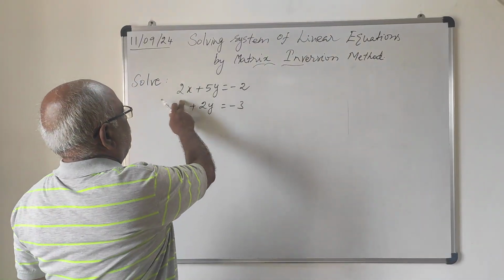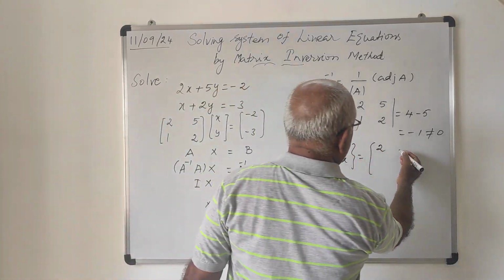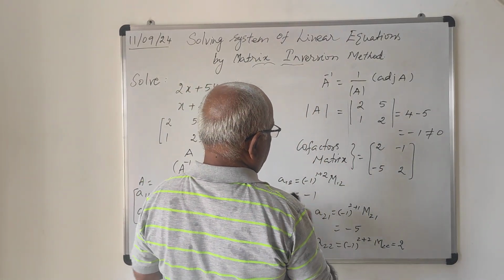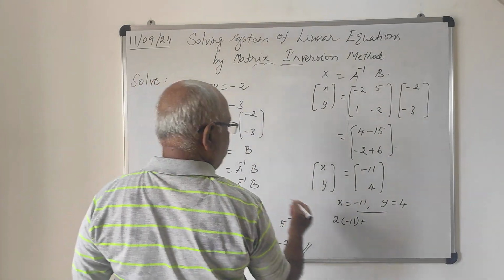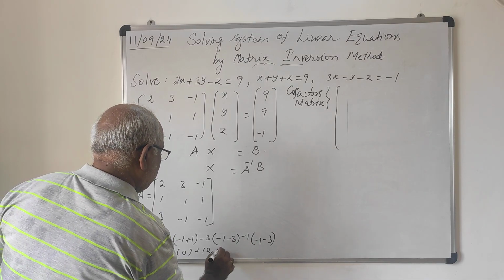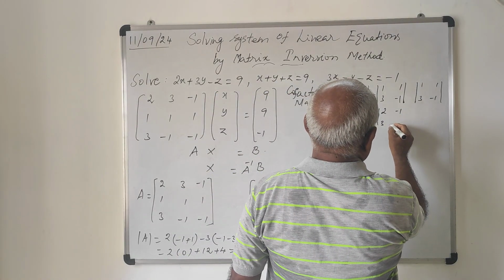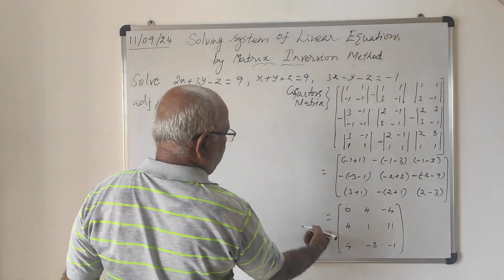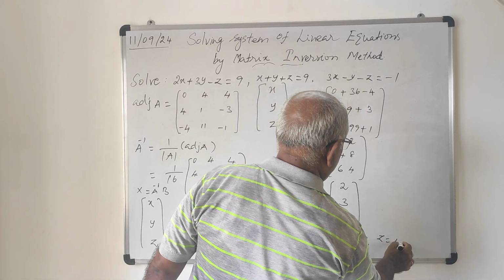XII Maths V3 Solving System of Linear Equations by Matrix Inversion Method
In this video System of Linear Equations are solved by Matrix Inversion Method.This topic is useful for both CBSE and State Board 12th standard students.